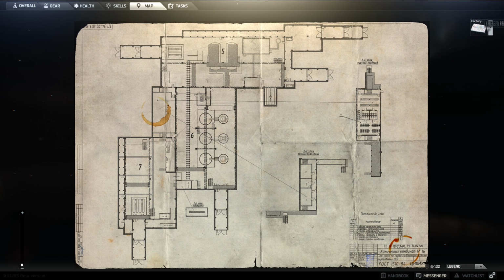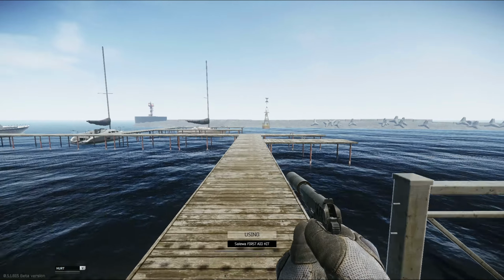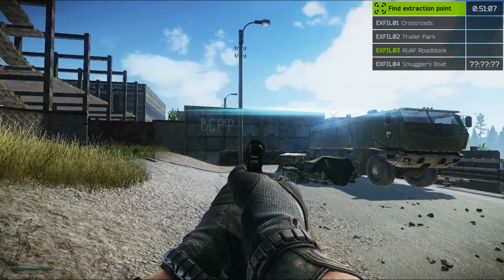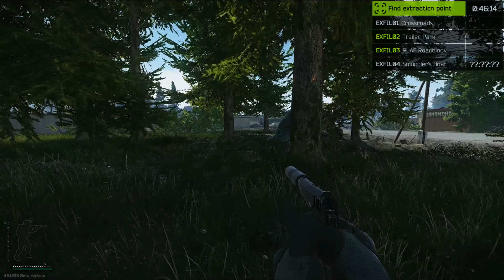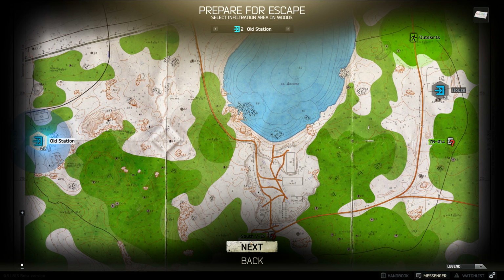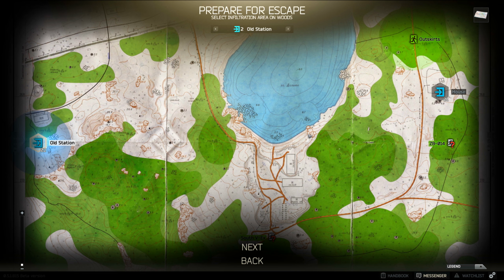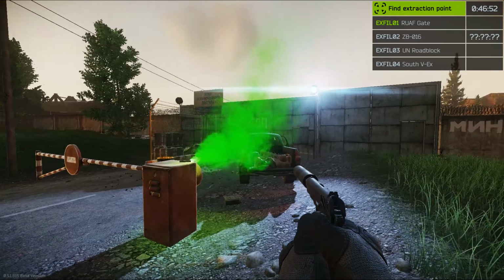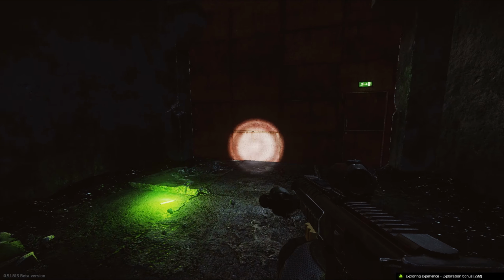New Extraction Guide Escape From Tarkov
Latest Patch changed how the spawn and extractions work, Here is a breakdown of the new extractions in escape from tarkov.

New Extractions Shoreline
CCP Temporary
Rock Passage
Road To customs
Tunnel
Pier Boat

Customs
Crossroads
RUAF Roadblock
Smugglers Boat
Trailer Park

Woods
RUAF Gate
ZB14
ZB16
UN Roadblock
South V Ex Pay 3000 Rub

Factory Same as before